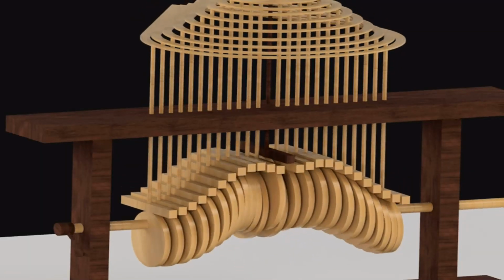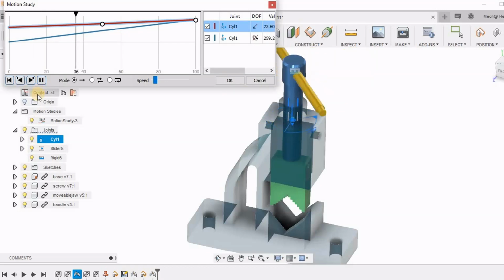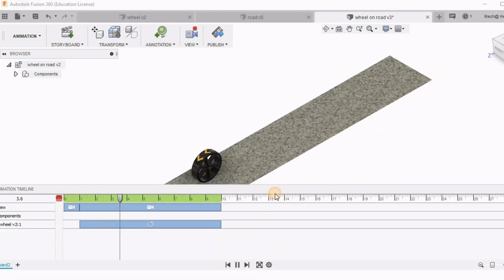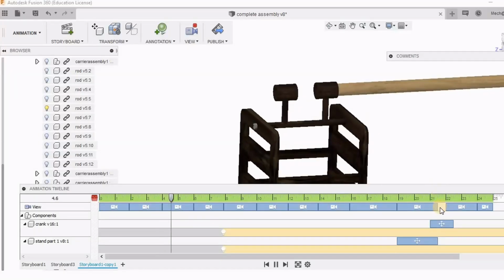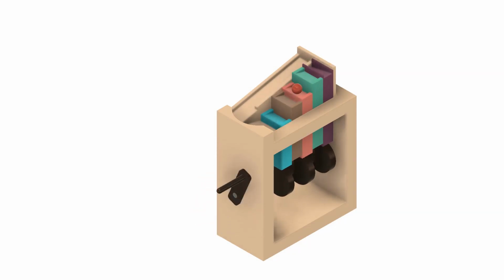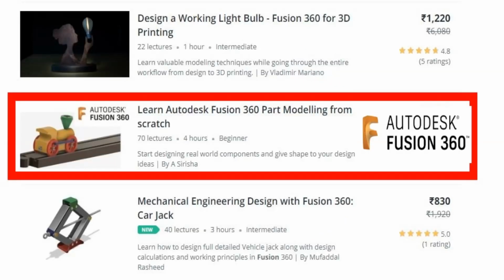Animation and Motion Study Fusion 360 Udemy Course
Fusion 360 Beginners' Tutorials